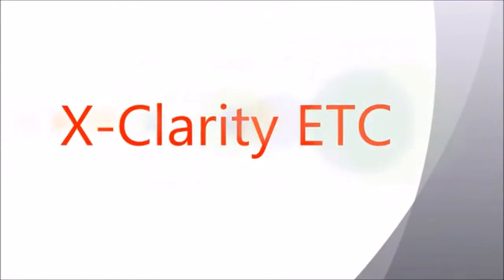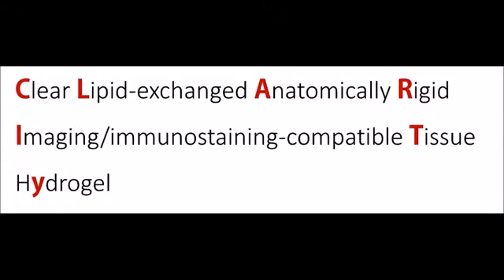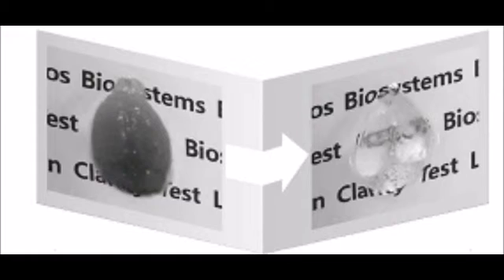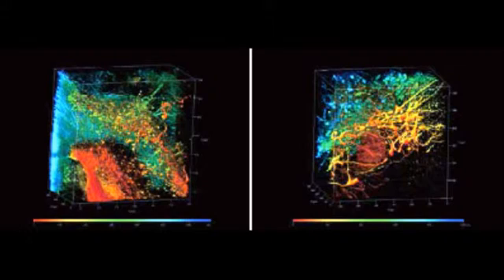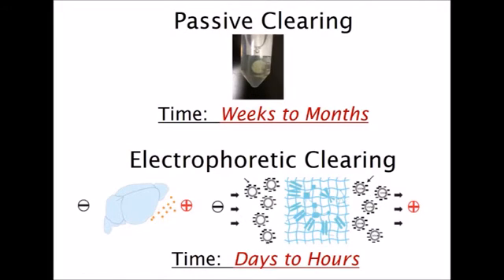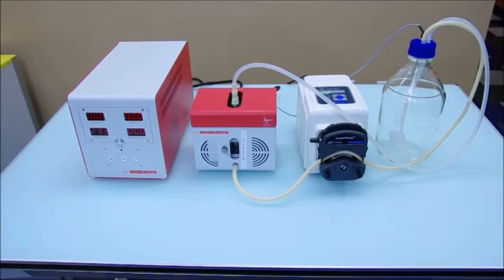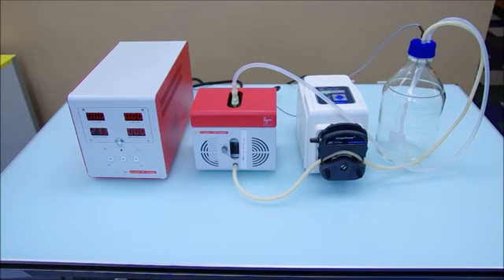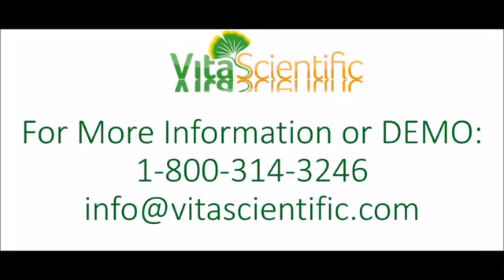X CLARITY video1of8 Introduction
X-CLARITY Electrophoretic Tissue Clearing System introduction, this a part of video series demonstrating the new tissue clearing technology and the usage instruction of X-CLARITY ETC system.